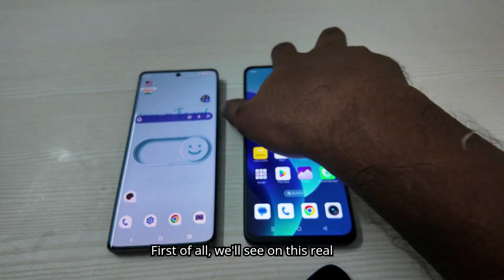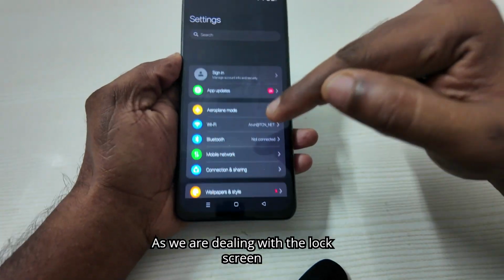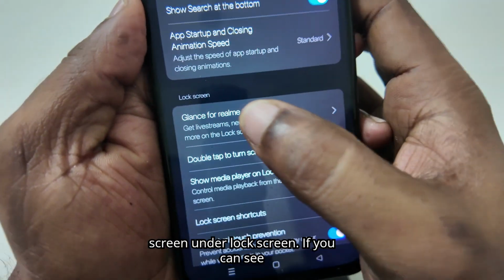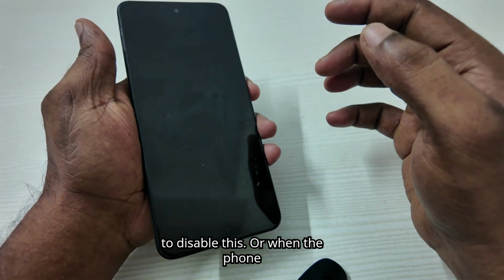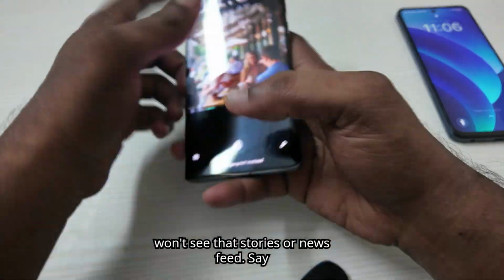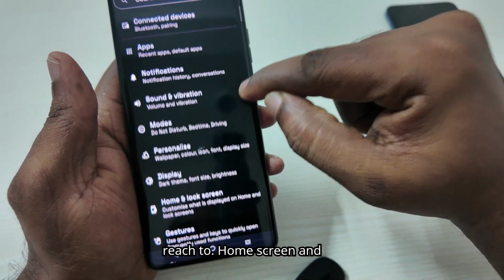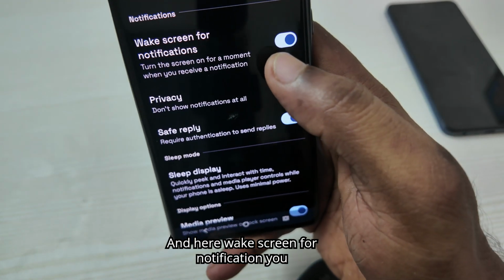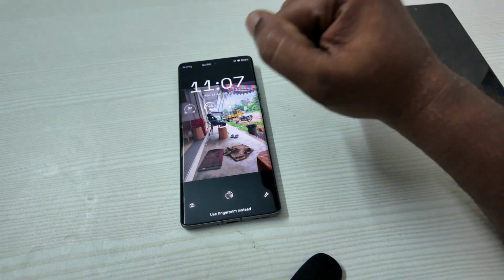How To Remove News From Lock Screen Android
How To Remove News From Lock Screen Android (Step-by-Step)
To disable dynamic news feeds and lock screen wallpaper stories on Android, follow these simple steps:

Open System Settings: Go to your Android phone's Settings app.

Navigate to Lock Screen: Scroll down and select Lock screen (or Display & Lock screen depending on your phone brand).

Select Lock Screen Services: Tap on Lock screen stories, Glance, Wallpaper Services, or Lockscreen Magazine.

Disable the Feature: Select None or turn off the toggle switch for Glance / Dynamic Lock Screen.

Turn Off Google News Alerts: Go to Settings , Apps , Google ,Notifications and turn off Current headlines or News notifications.

🛒 Recommended Smartphone Accessories (Flipkart India)
Protect your Android device and boost your privacy with these top-rated phone accessories available on Flipkart:

Privacy Anti-Spy Tempered Glass Screen Guard: Search on Flipkart for edge-to-edge privacy screen protectors to block unwanted eyes on your display.

Matte Anti-Glare Screen Protectors: Search on Flipkart for matte-finish guards that reduce finger smudges, glare, and screen reflections outdoors.

Check out these helpful tech tutorials and smart setup guides directly from our channel:

How to remove news from lock screen android, turn off glance on lock screen, disable samsung lock screen wallpaper news, how to stop lock screen news realme vivo oppo, remove news feeds android, lock screen customization android, stop lock screen ads android, how to remove glance for mi, android tips and tricks.